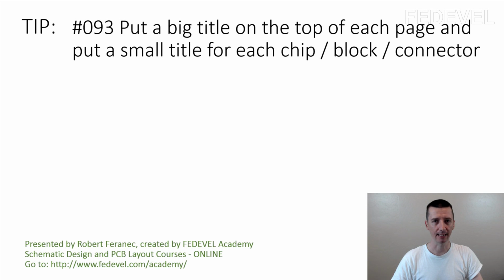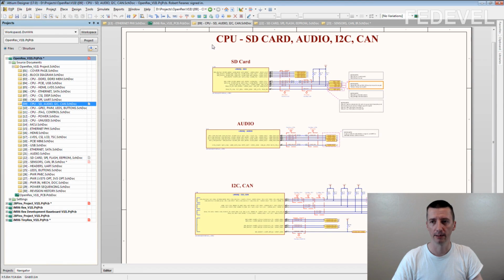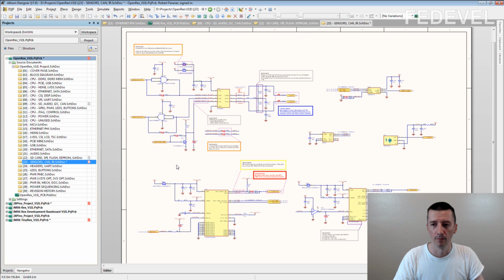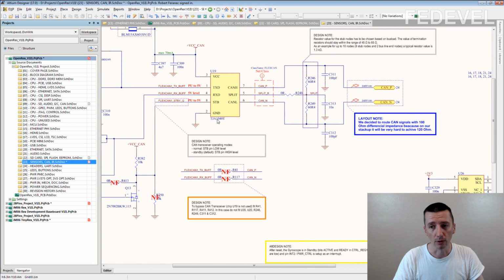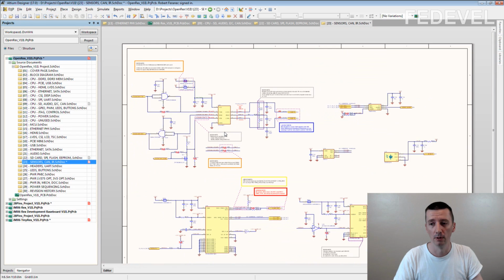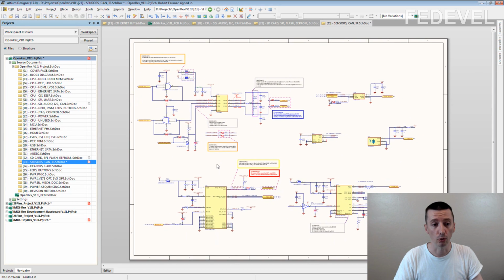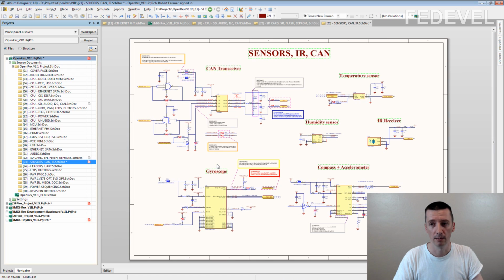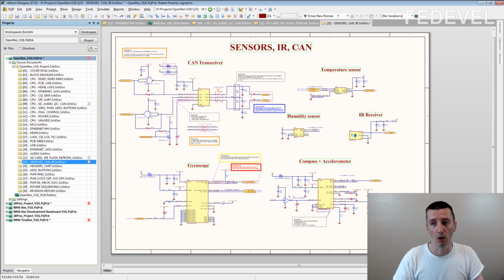TIP #093: Put a big title on the top of each page and put a small title for each chip / connector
Why? It helps everyone read and understand your schematic very quickly.

- Robert